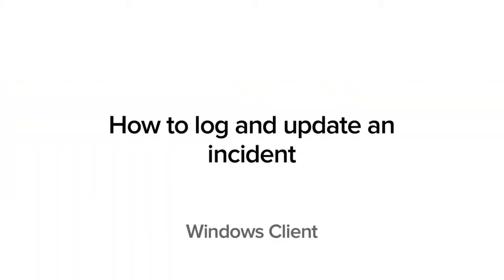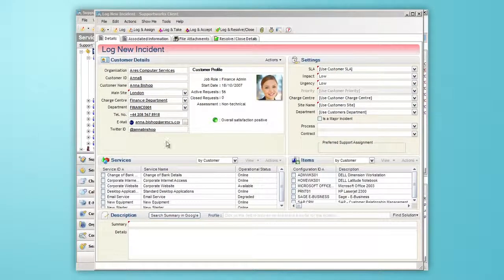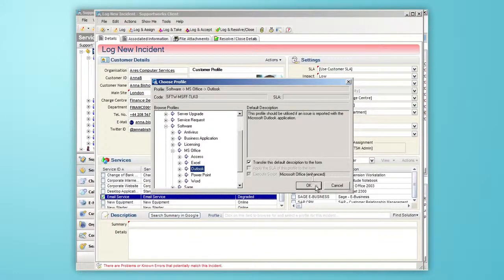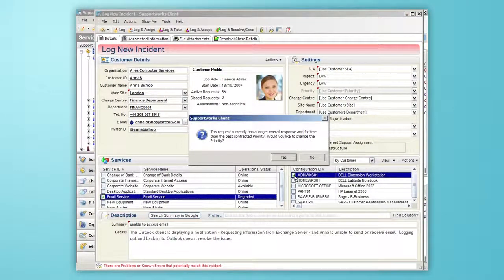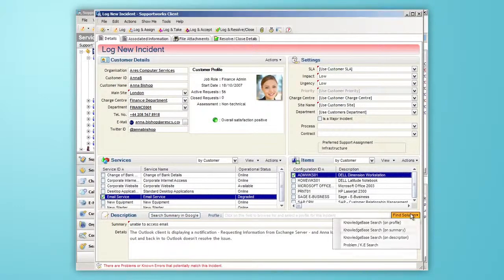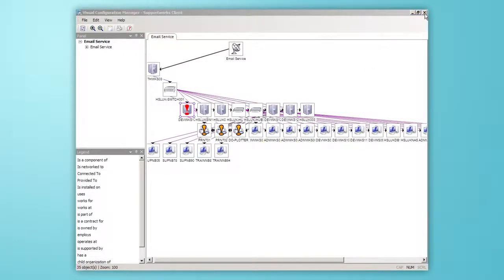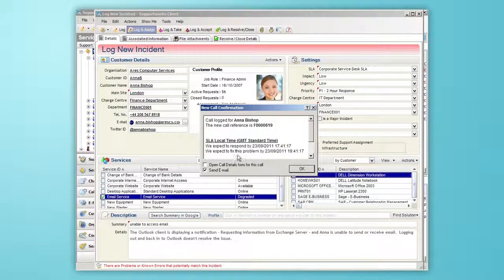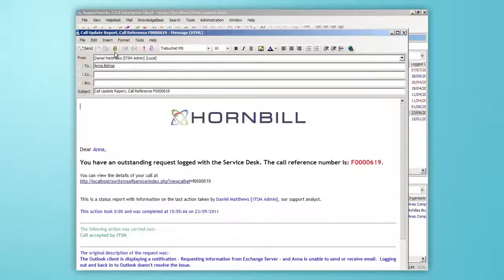How to log and update an incident - powered by Supportworks (Windows Client)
How to log and update an incident in myservicedesk.com, powered by Supportworks (Windows Client)